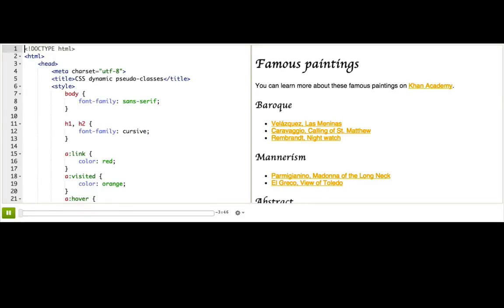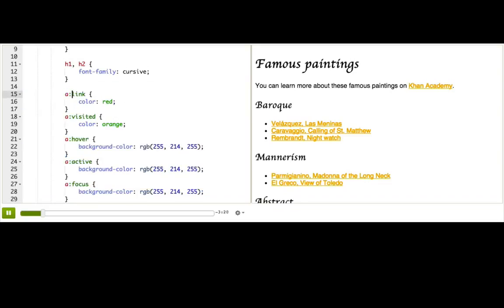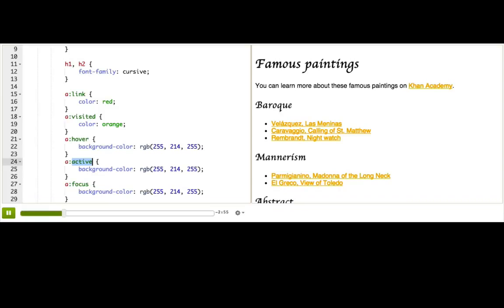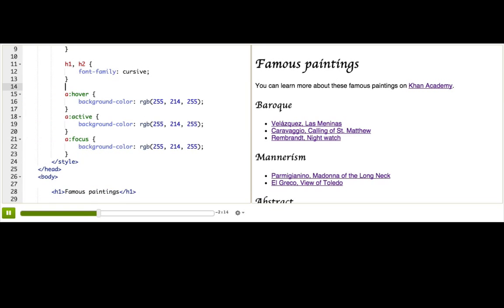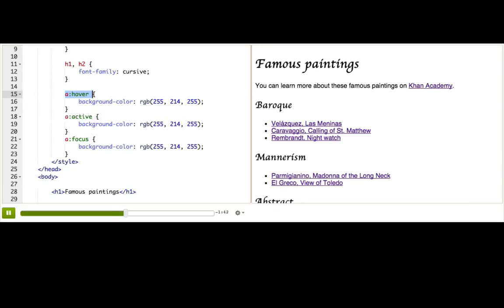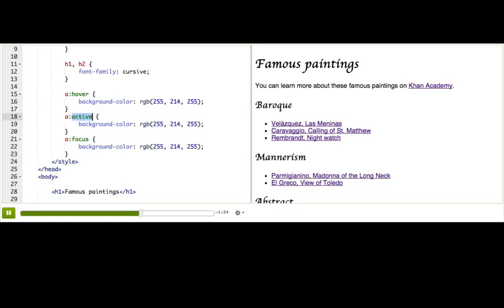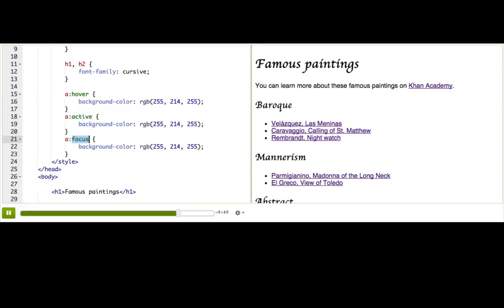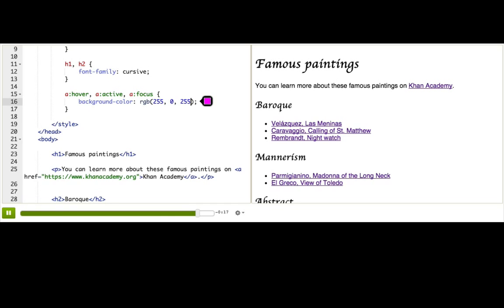13 CSS dynamic pseudo classes Computer Programming Khan Academy